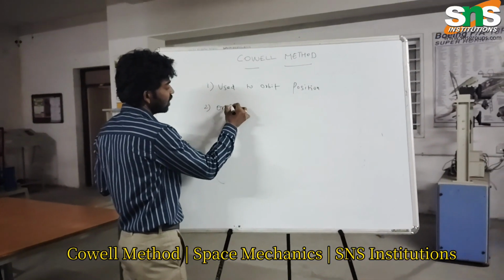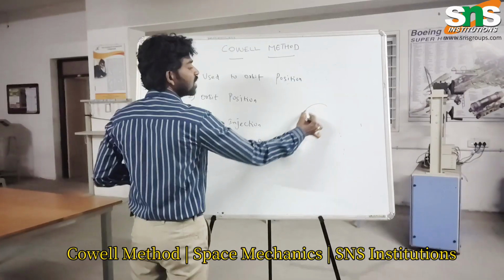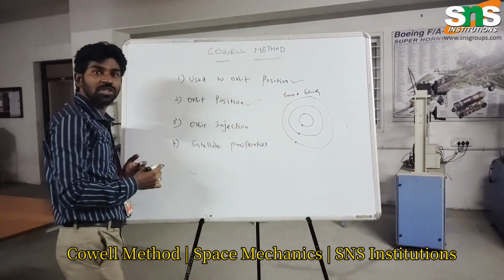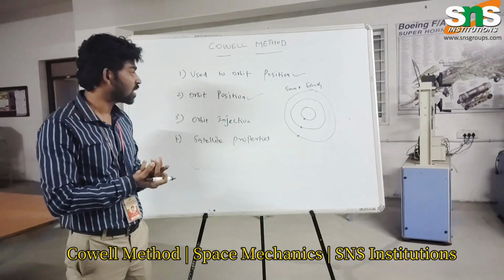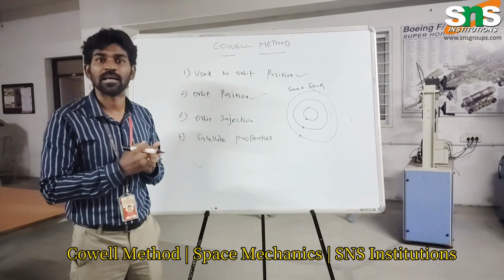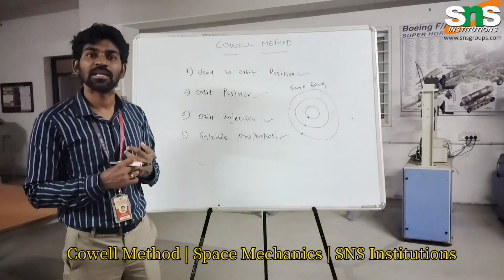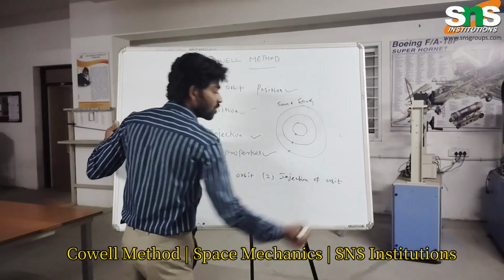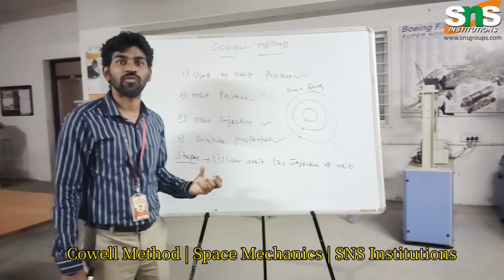Cowell Method | Space Mechanics | SNS Institutions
The Cowell Method is a numerical technique used in space mechanics to directly compute the motion of satellites by solving their equations of motion. It accounts for all acting forces, including gravitational and perturbation forces, without simplifying assumptions. This method integrates acceleration components to determine position and velocity over time. It is highly accurate and widely used for precise orbit prediction and analysis. However, it requires significant computational effort compared to analytical methods.